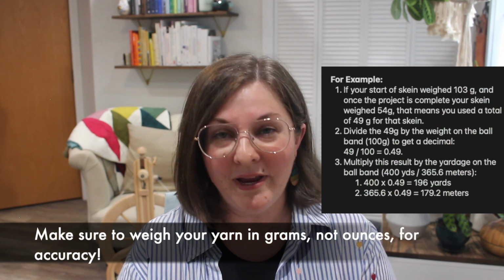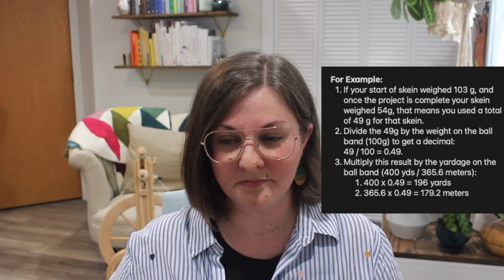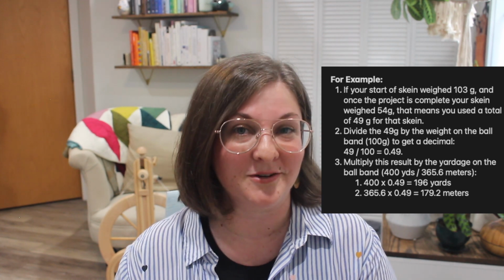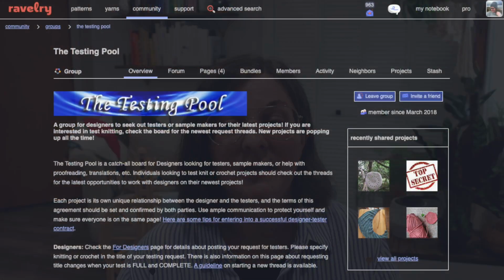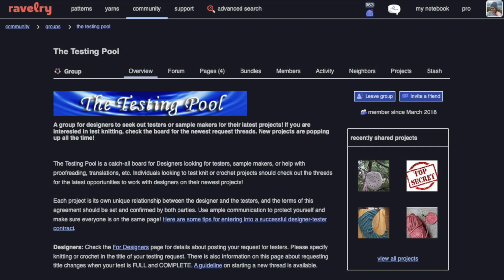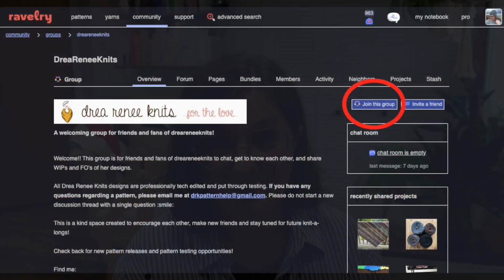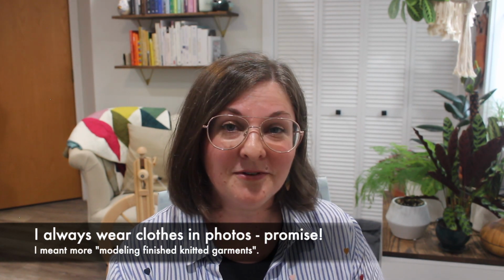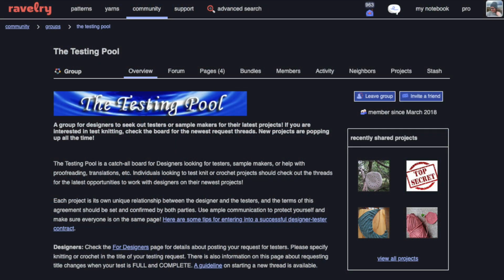Knit Talk - Ep 21 - Becoming a Great Test Knitter (or FINDING test knitters!)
In today's episode I share everything I know about how to become a test knitter (or how to FIND test knitters if you're a designer), and what steps you can take to see testing calls, become a desirable test knitter for designers, and what 'rules' you'll want to be aware of before you sign up!

*Have you got more burning questions? Submit a form for future discussion topics:*

To keep an eye on future videos from me search knittalkwithatecheditor or unapologeticknitter